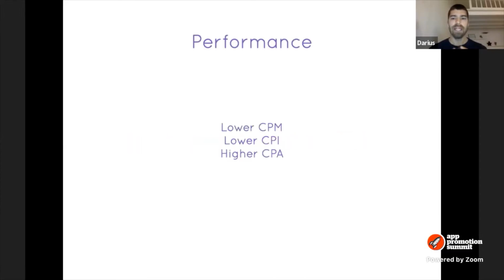Best practice tips from Reflectly for advertising on TikTok